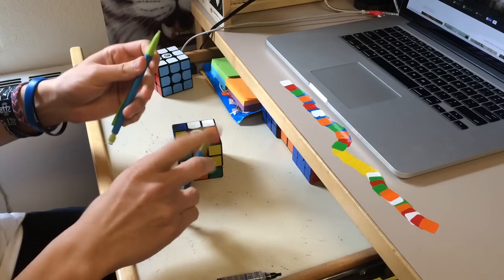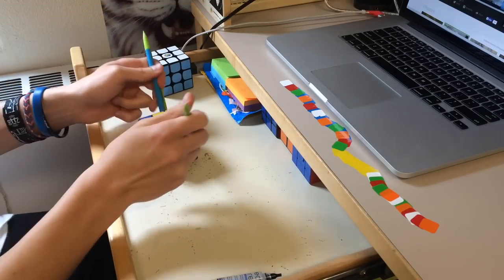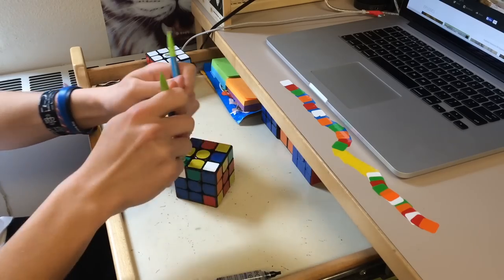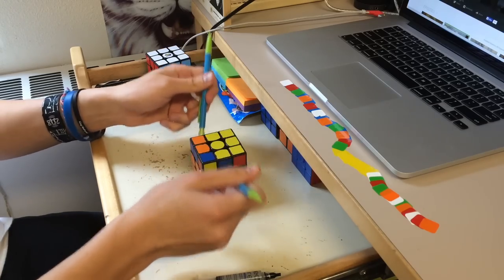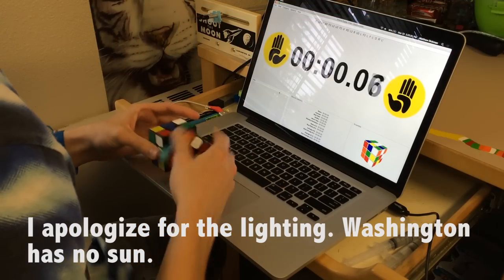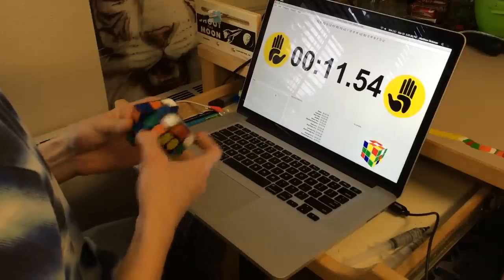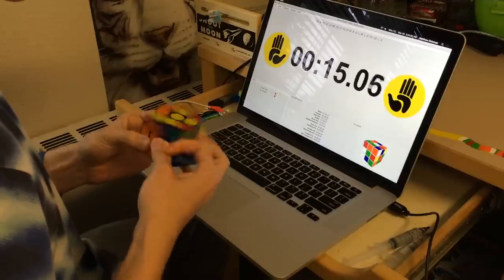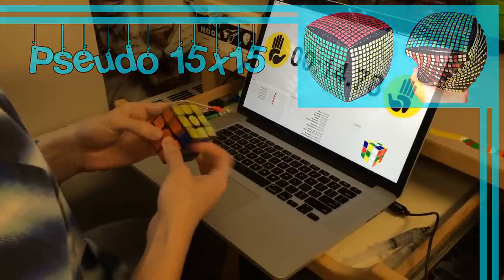³√Cube Root - Episode 2 - NxNxN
Matthew Dickman
University of Puget Sound
2429 Wheelock Student Center
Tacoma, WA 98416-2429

Kevin Drew ft. Taryn Manning - Summer Ashes (Culture Code Remix)